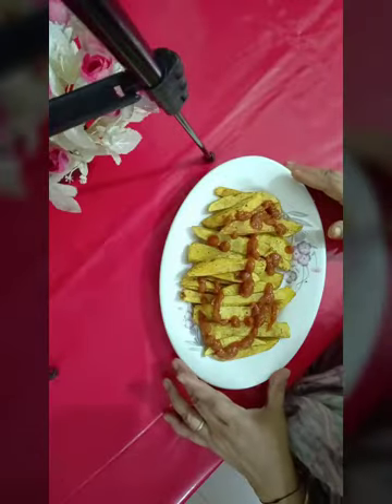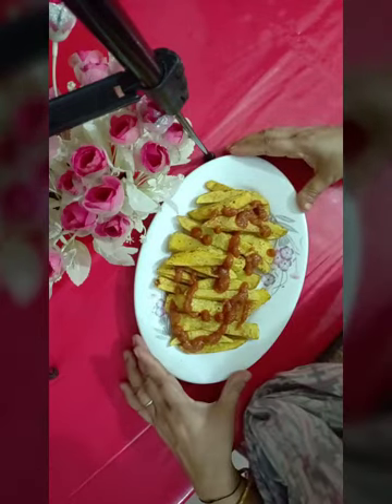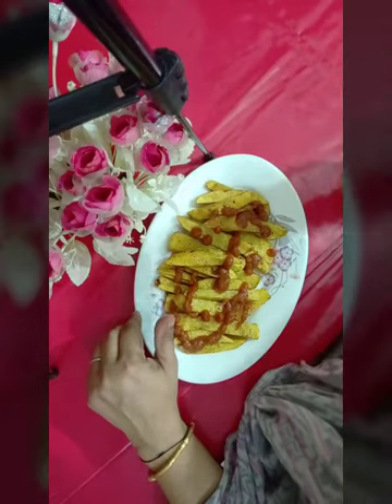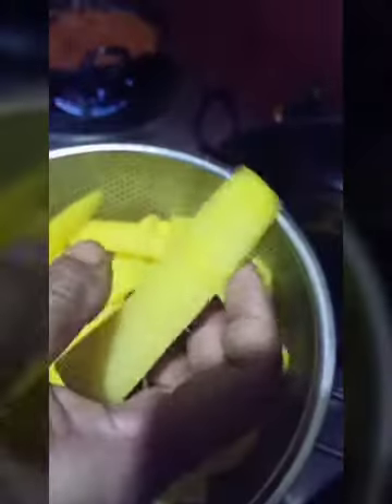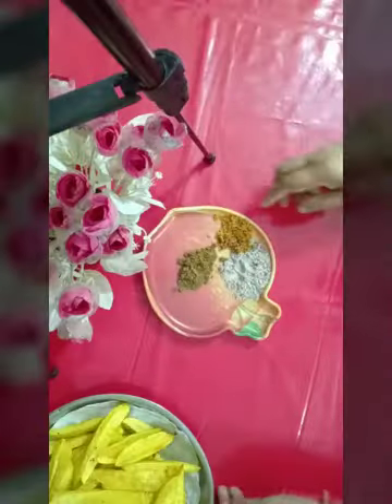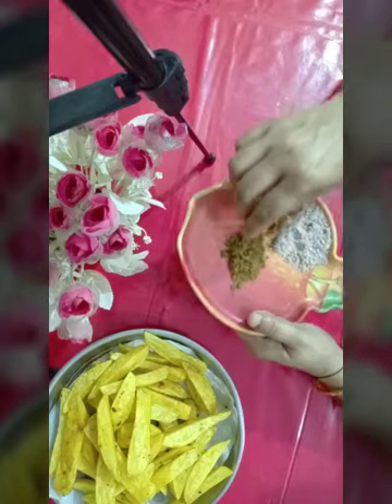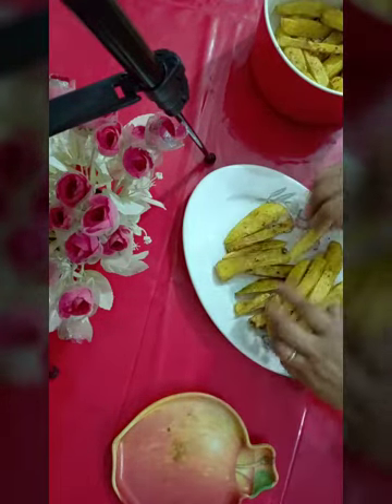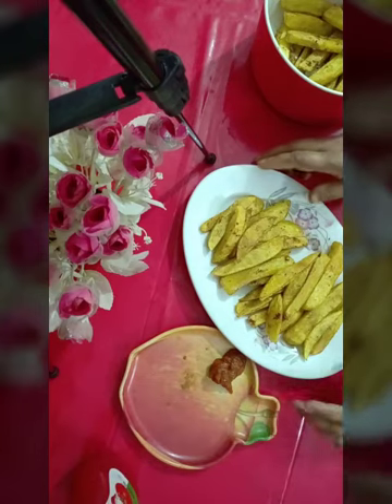ফ্রেঞ্চ ফ্রাই (পটেটো ফ্রাই) মুচমুচে মজার।🍟🍅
Shiuly's Cooking World 🍟🍅